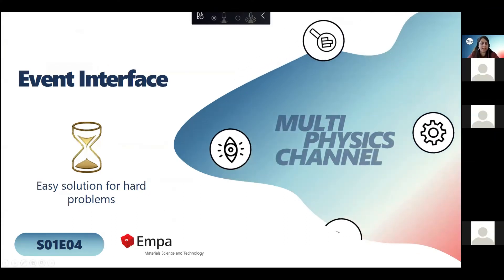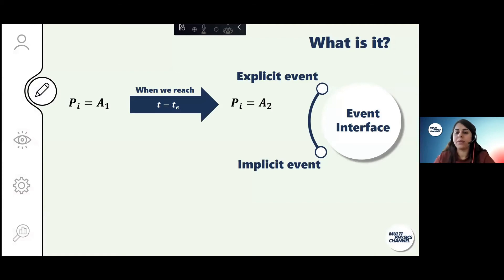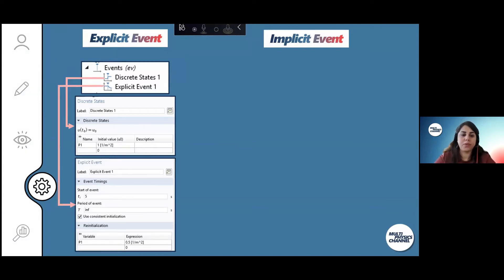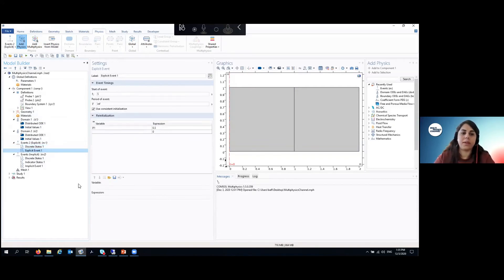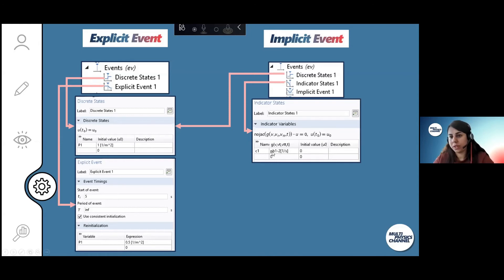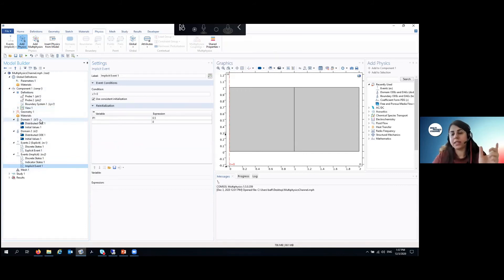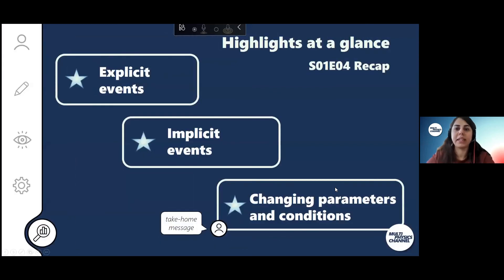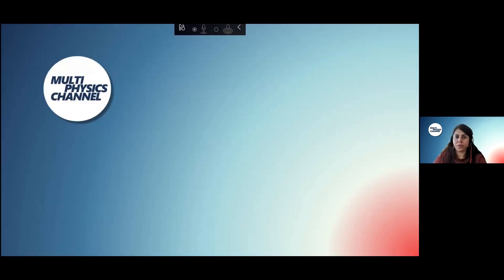Multiphysics Channel: Event Interface S01E04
Season 01 - Tweaks and useful COMSOL tricks.
Episode 04 - Event interface - easy solution for hard problems